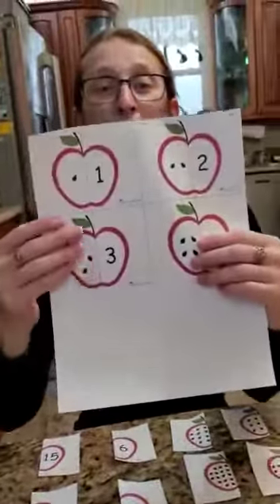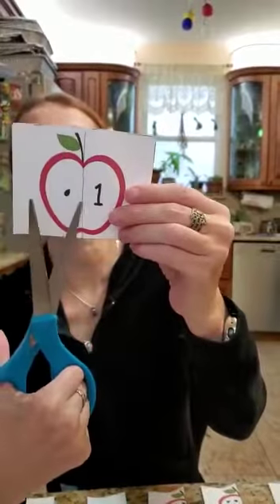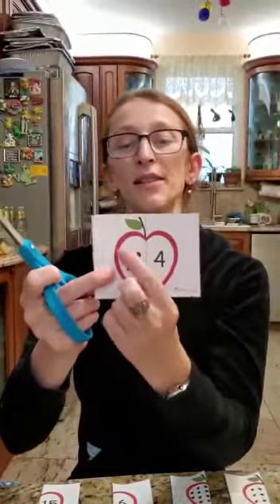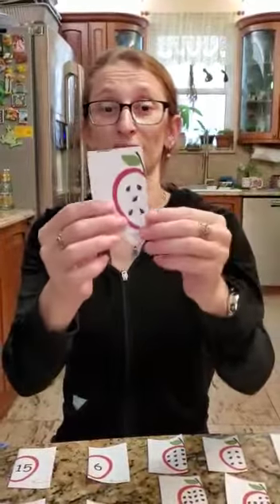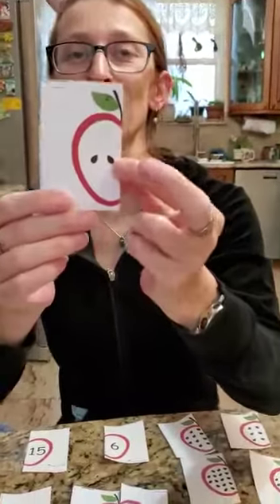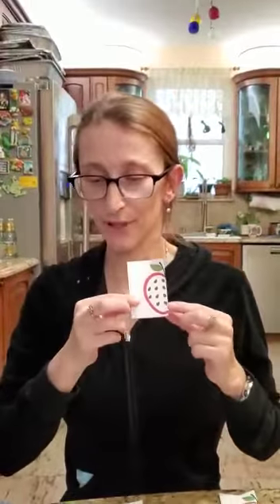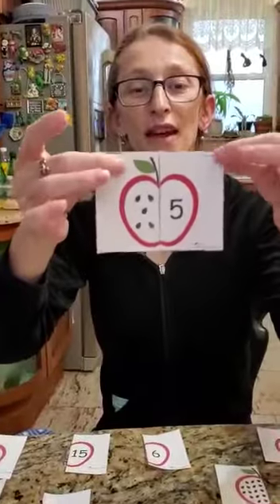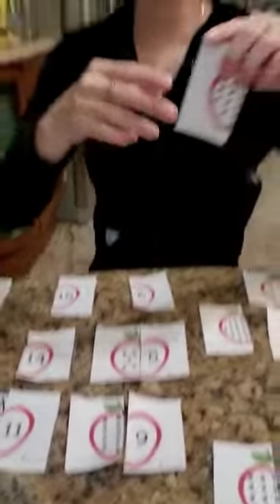Shorefront Y Pre-K Lesson 3A Monday 5-4-20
Matching apple seeds to numbers. (Part 1)